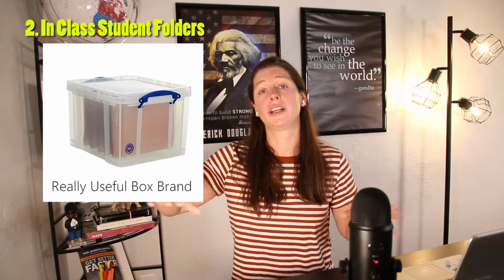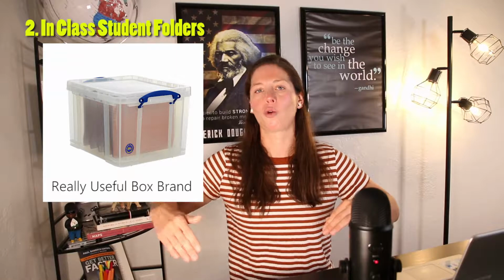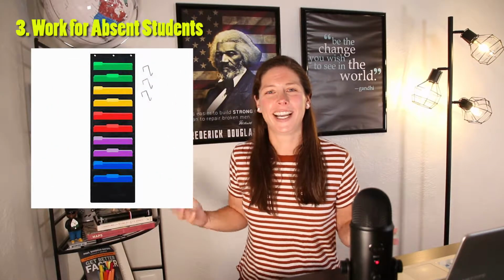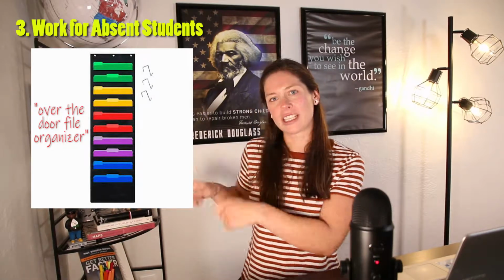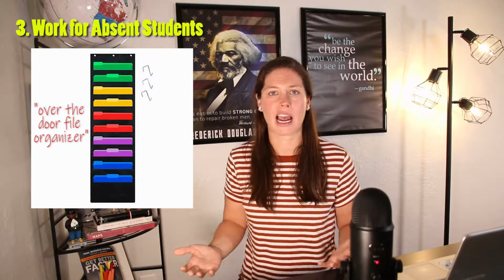New Teacher Tip - Get Organized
You are AMAZING for choosing to become a teacher!  I hope this video provides you value as your prepare for your journey as a teacher.  If you have any questions, please do not hesitate to ask in the comments.  This is a community and an ongoing conversation to support you now or at any stage in your career.

Stay Foolish!